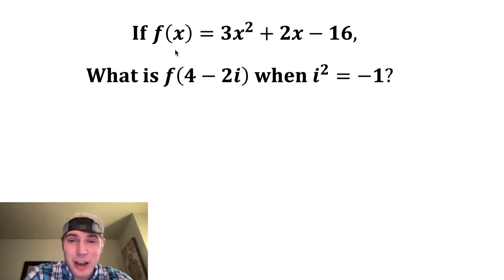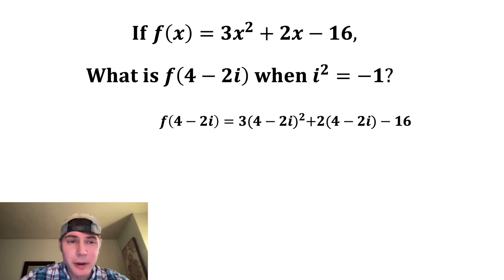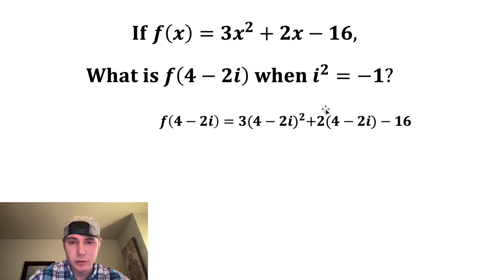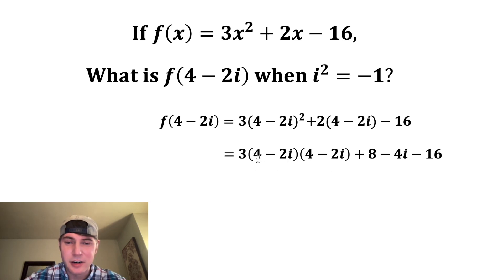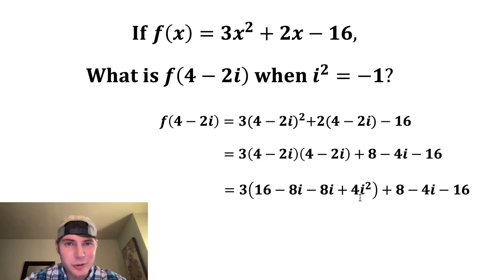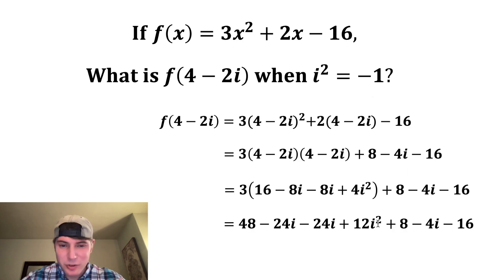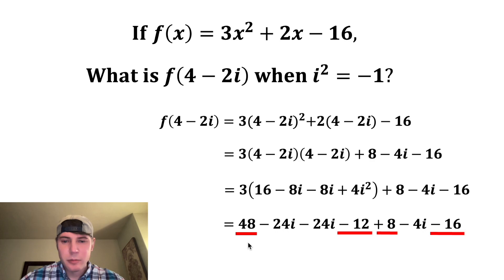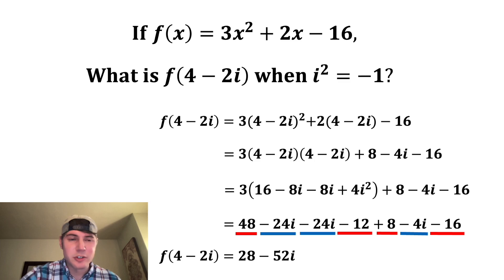Evaluating Functions at Complex Numbers